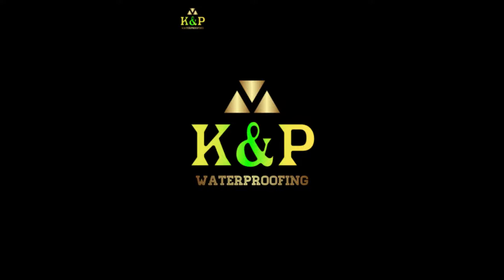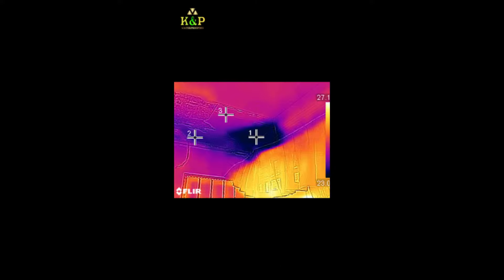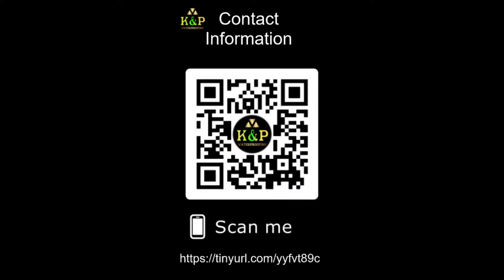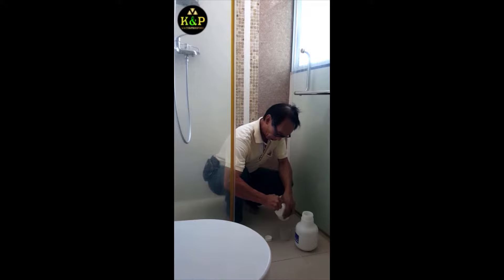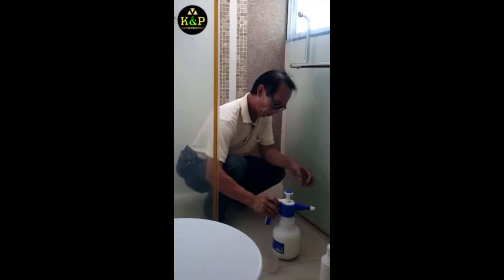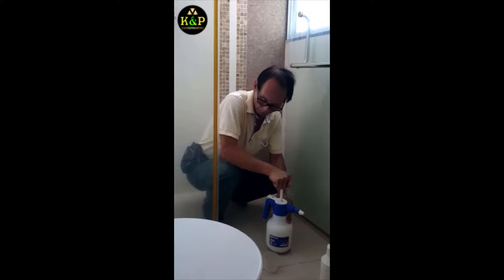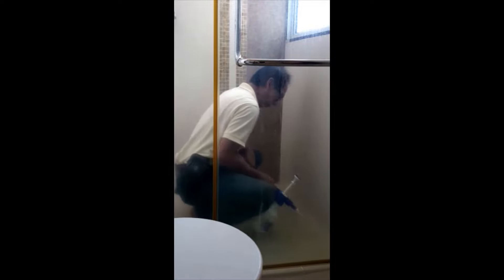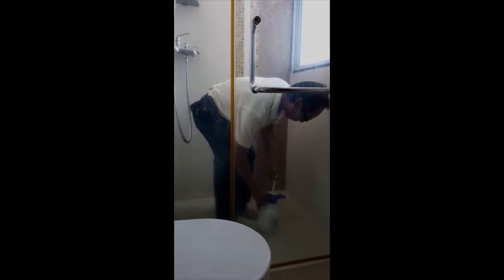Water Leakage Contractor Singapore - No Hacking Waterproofing - Bathroom DIY Set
Water leakage contractor Singapore.

The waterproofing of bathrooms and toilets in any building project requires attention to detail.

K&P has been in the waterproofing business for more than 20 years.
We specialize in detecting and solving water leakage problems in indoor residential units as well as in outdoor building structures.

We use Thermal imaging technology to accurately pinpoint the source of water leakage problems.

This method has effectively settled many conflicts arising between neighbors in residential units.

Our Thermal Imaging service comes with a detailed report which includes images.

Waterproofing of bathrooms and toilets.

We offer the best no hacking waterproofing bathroom, toilet, shower, kitchen and balcony, epoxy flake coating floor in Singapore.

We also sell a DIY Waterproofing Kit called Magic Seal.

To get in touch with a waterproofing specialist, visit us online at